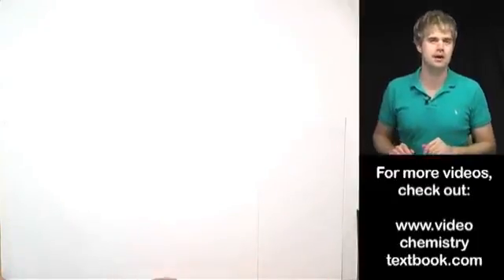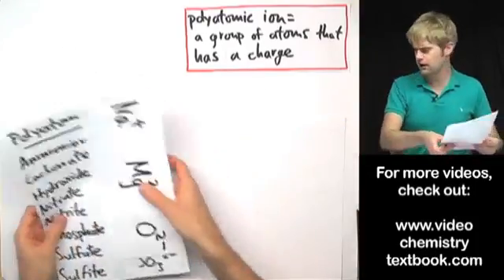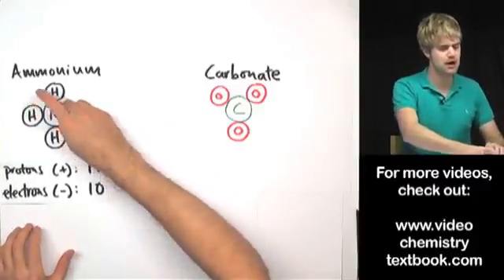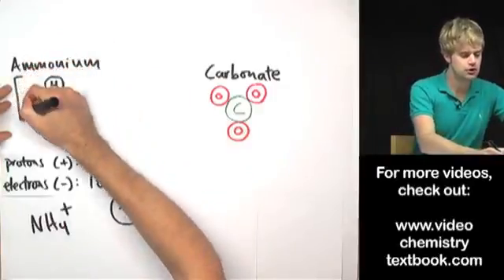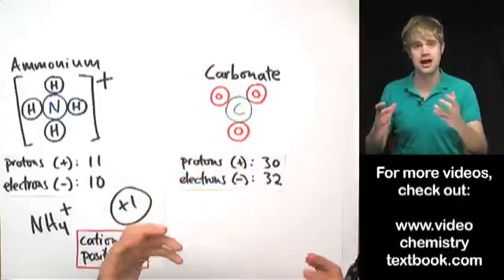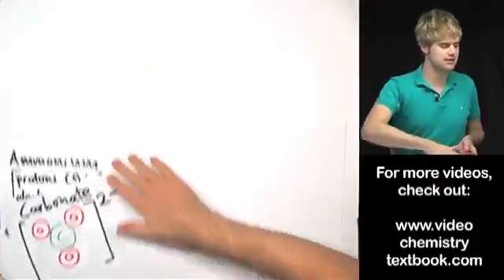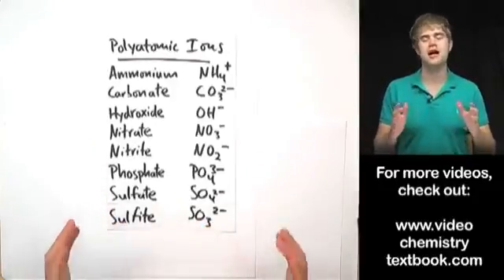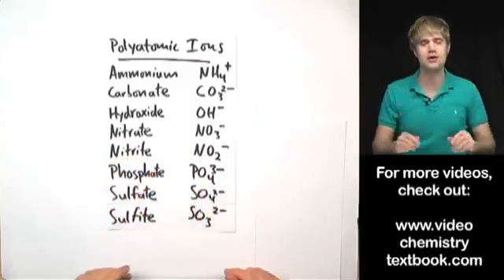1.1.3 (4) - 12 - What's a polyatomic ion (Engl)